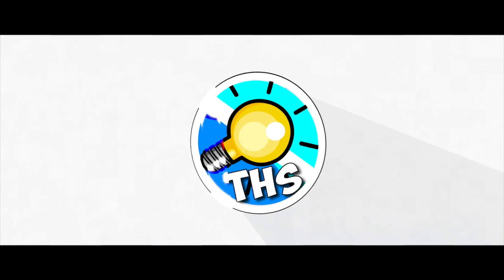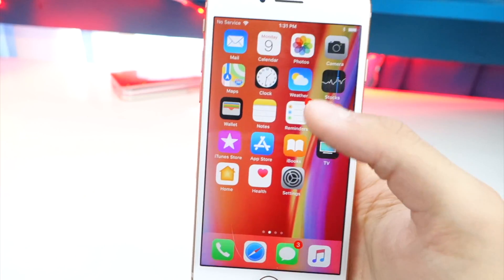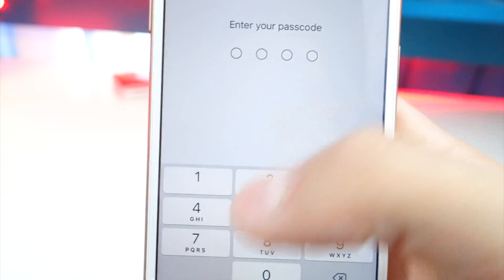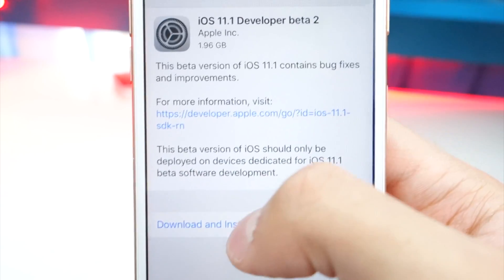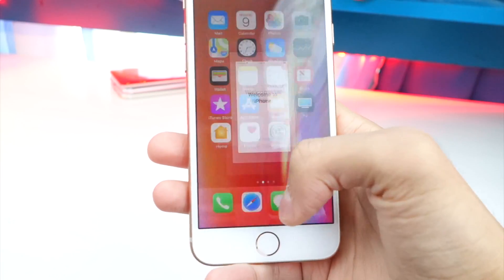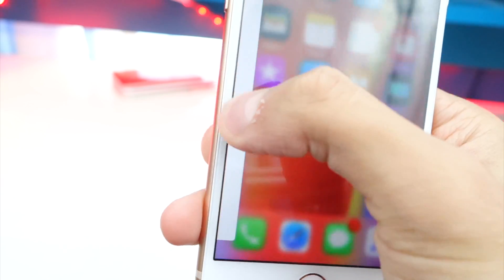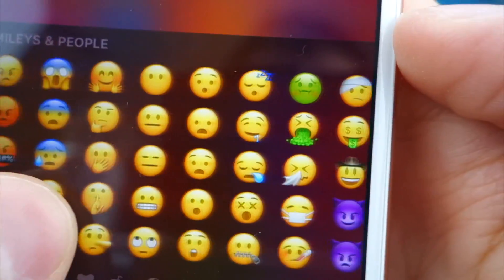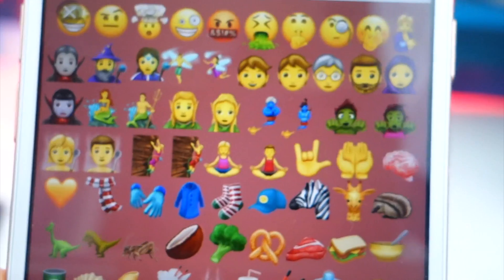iOS 11.1 BETA 2 NEW EMOJIS + How To INSTALL for FREE (NO DEV ACCOUNT/JAILBREAK) iPhone, iPad, iPod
iOS 11.1 BETA 2: NEW EMOJIS + How To INSTALL iOS 11.1 Beta 2 for FREE (NO DEV ACCOUNT / NO JAILBREAK) iPhone, iPad, iPod